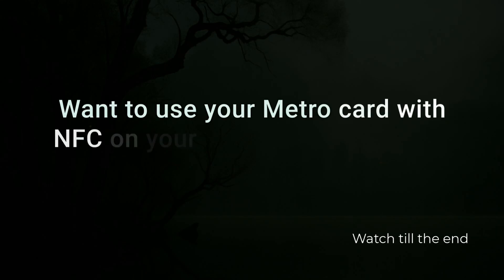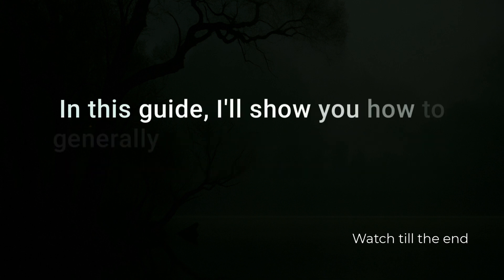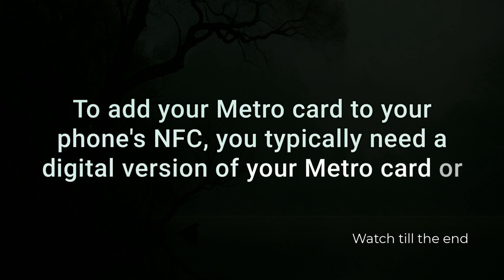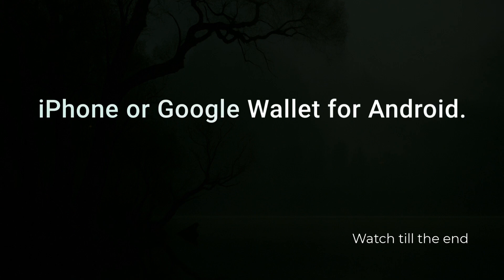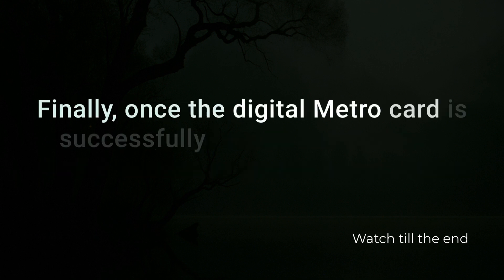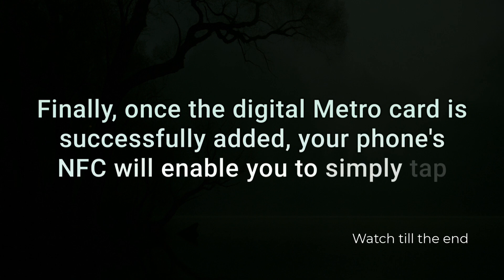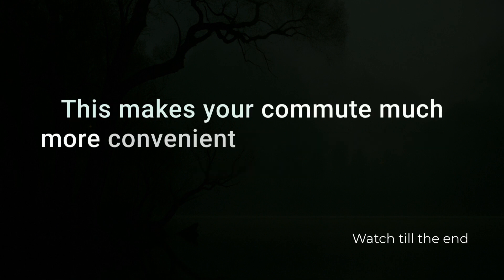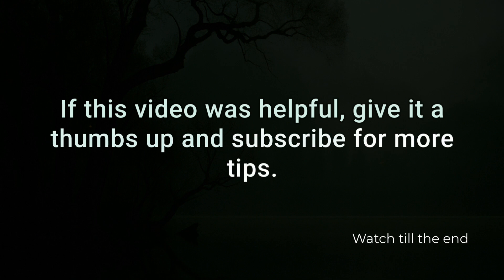How To Add Metro Card to NFC (Full Guide)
In this video, we show you how to add your Metro card to NFC on Android , so you can easily tap and ride public transport using your smartphone. Whether it's a New York MTA MetroCard, London Oyster, or another compatible Metro card, we walk you through how to use your phone’s built-in NFC chip with apps like Google Pay, NFC Tools, or specific transit apps to store and use your card digitally.

We also cover how to check balance, recharge, and use the card for contactless travel — no physical card needed!